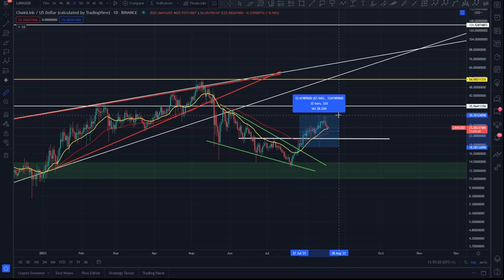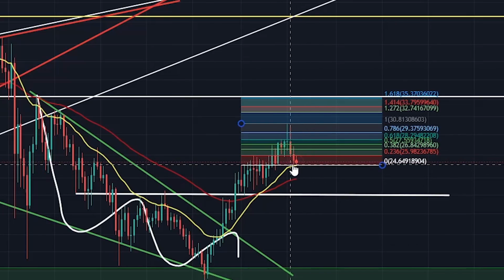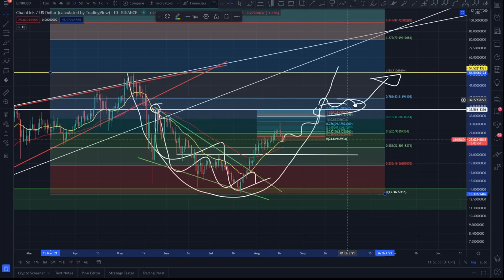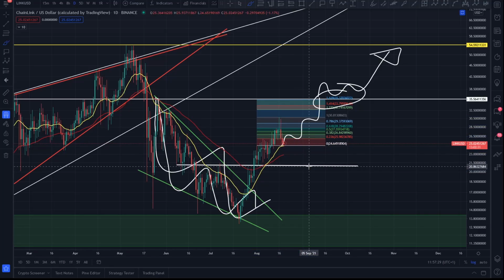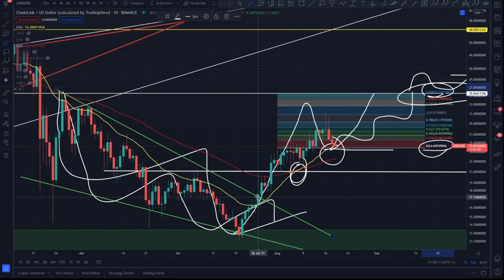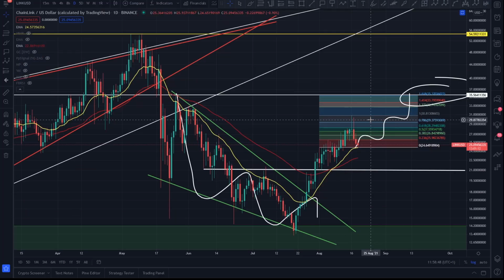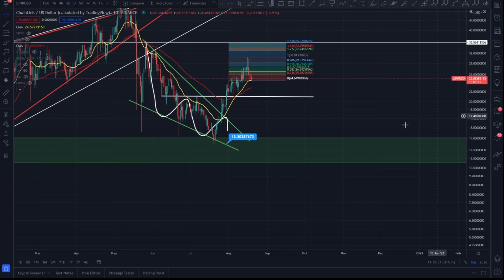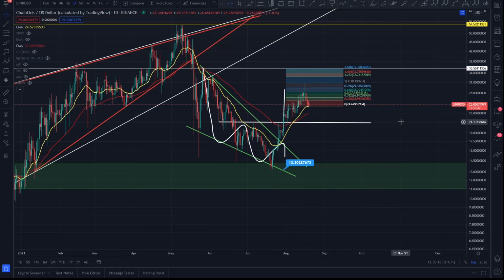CHAINLINK PRICE PREDICTION 2021 - LINK PRICE PREDICTION - SHOULD I BUY LINK - CHAINLINK FORECAST